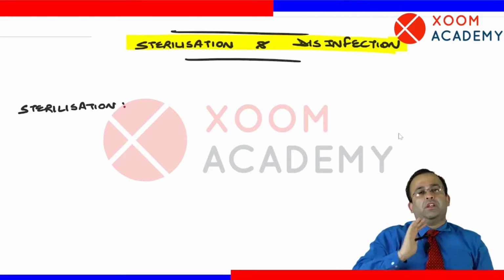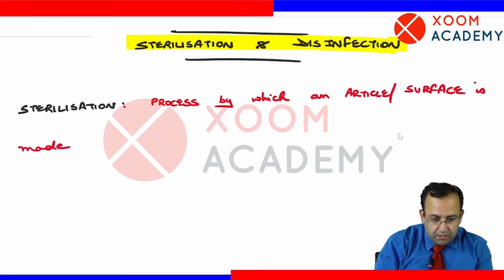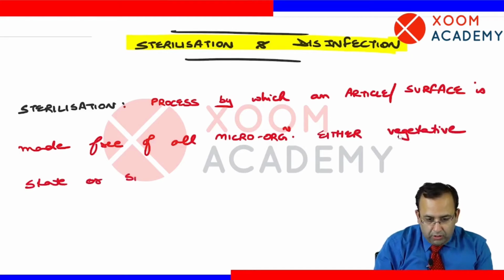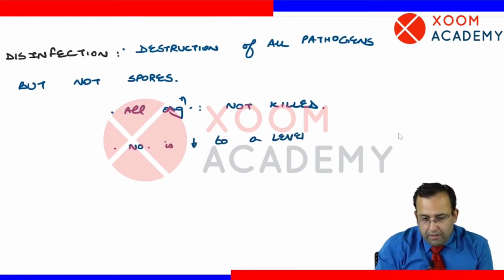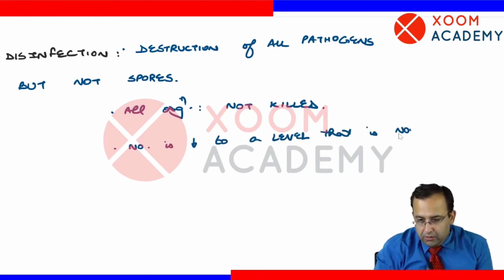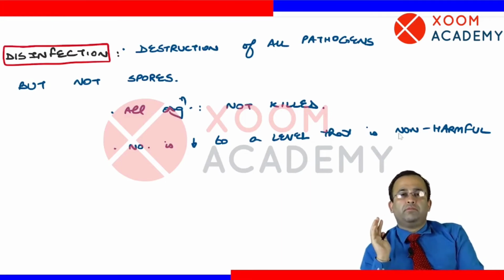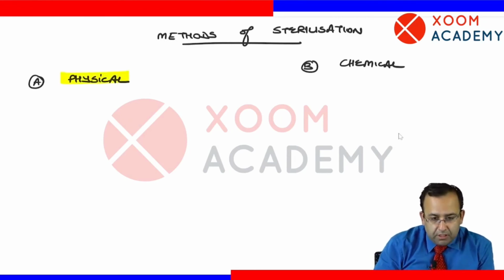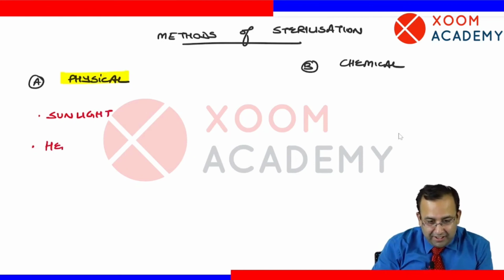Sterilisation and Disinfection - Microbiology lecture - Xoom Academy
Sterilisation and Disinfection, a topic from Microbiology lectures series, explained by world renowned Microbiology instructor and faculty member at Xoom Academy: